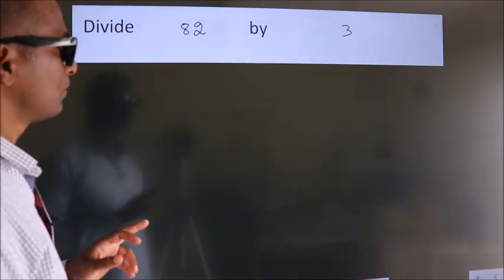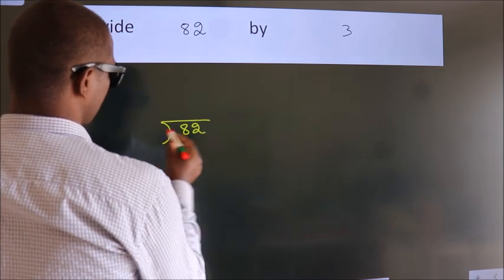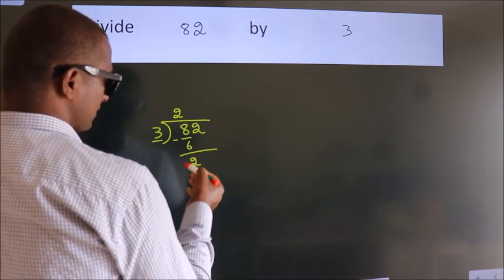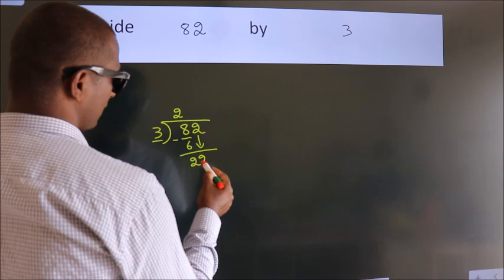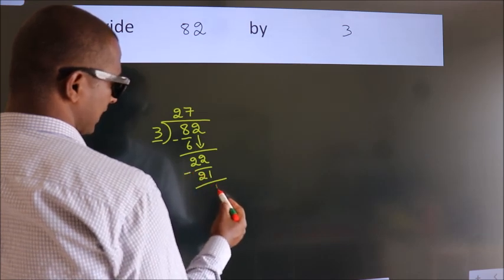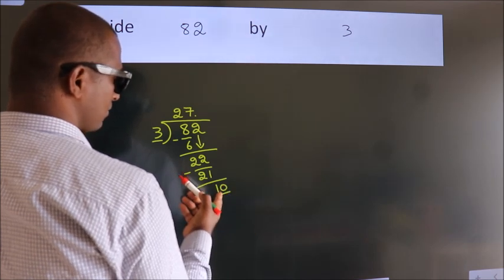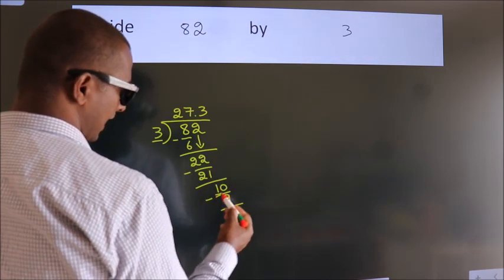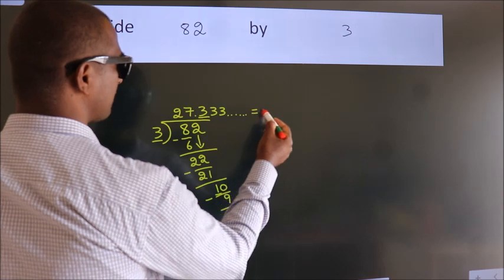Divide 82 by 3 Divide completely